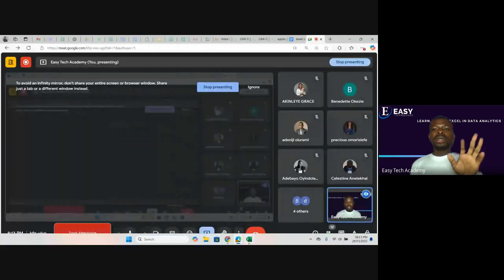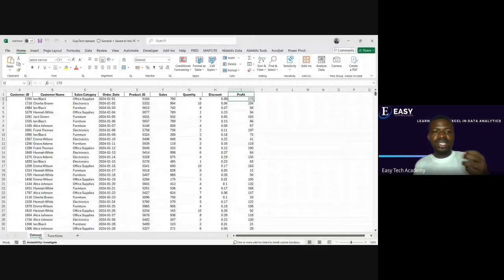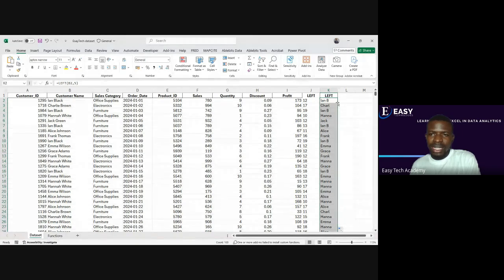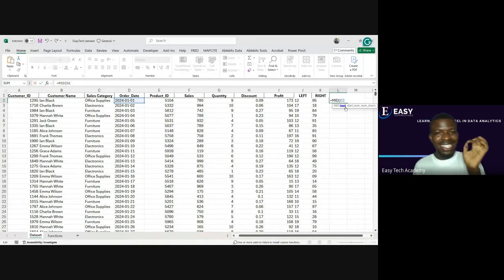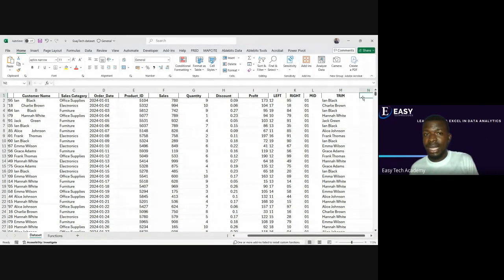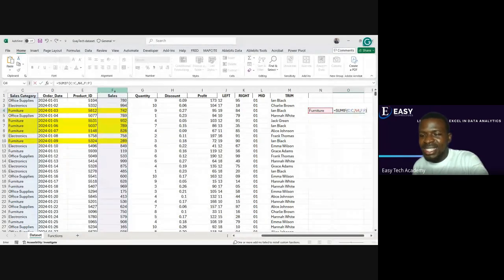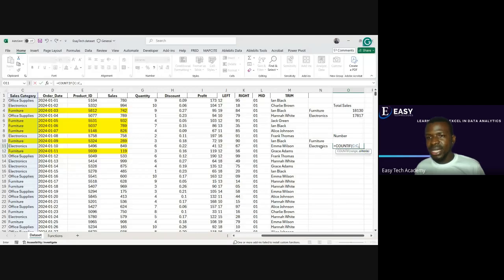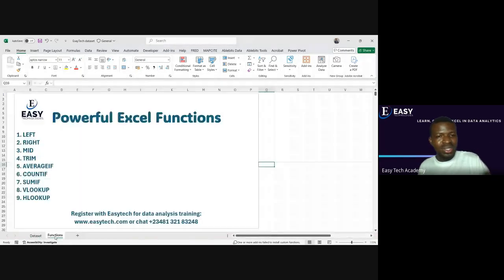Powerful Excel Functions to Boost Your Data Analytics Skills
Today we studied the LEFT, RIGHT, MID, SUMIF, COUNTIF & AVERAGEIF

Do you want to enroll in a data analysis course?

Kindly connect with Easy Technology on all social media handles